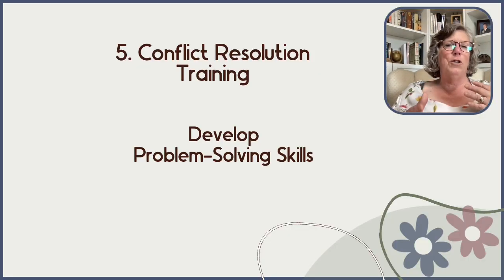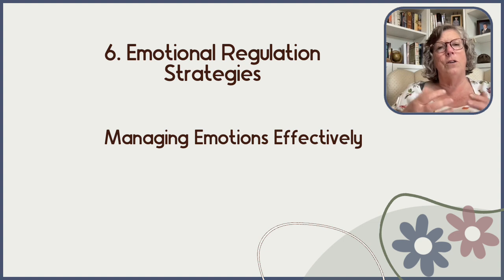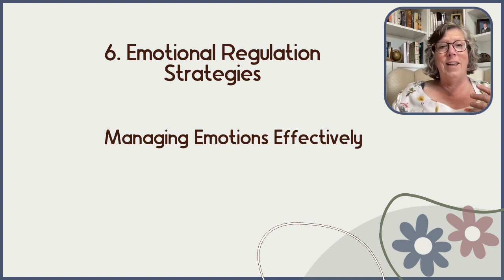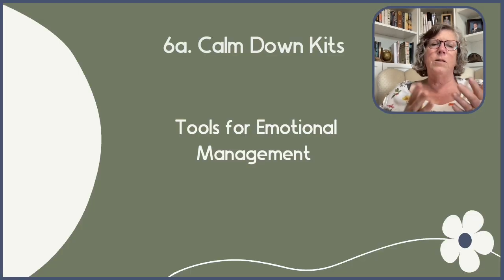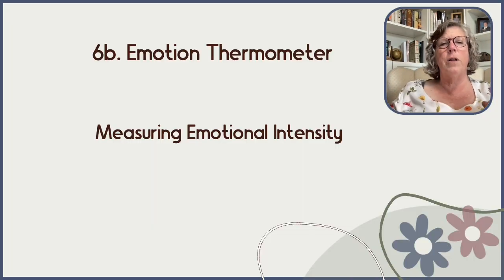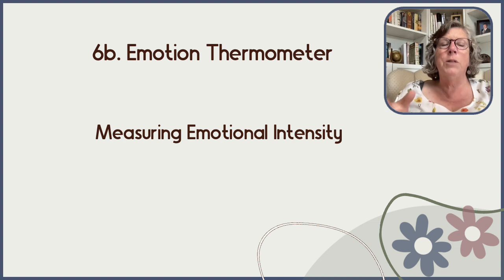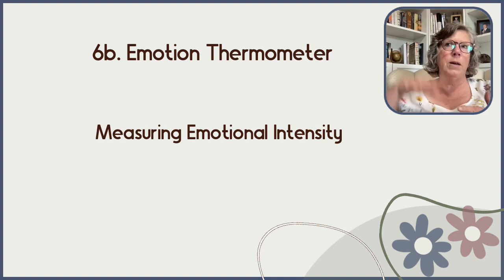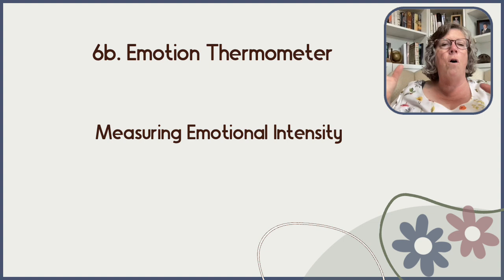Social and Emotional Learning for Epic Student Growth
How Can SEL Transform Your Classroom? 🌟

Are you eager to cultivate a nurturing and harmonious classroom environment where every child feels empowered and understood? Dive into our latest video to discover nine transformative social and emotional learning (SEL) strategies that can drive epic student growth and create a thriving learning community.

In this video, you'll learn:

Empowering Students Through SEL: Explore how integrating SEL can transform your teaching practices and support community building.
Understanding SEL: Learn how SEL strategies integrate emotional intelligence with interpersonal skills.
Importance of SEL: Discover the lifelong skills students gain through SEL, leading to improved behavior and academic performance.
Self-Awareness Exercises: Engage students with self-awareness activities.
Mindfulness Practices: Encourage presence and focus with practises I will share.
Empathy Building Activities: Foster compassion through the activities suggested.
Collaborative Projects: Strengthen teamwork with these evidence based activities.
Conflict Resolution Training: Teach students to navigate disagreements constructively.
Emotional Regulation Strategies: Help students manage emotions effectively.

00:00 What Is Social Emotional Learning and Why It Matters
01:08 How Social Emotional Learning Improves Student Success
02:31 Self-Awareness Activities to Help Students Understand Emotions
03:14 Classroom Activities That Build Self-Esteem and Emotional Awareness
03:56 Mindfulness Activities That Improve Student Focus and Self-Regulation
04:44 How Mindful Listening Helps Students Focus and Relax
05:49 Body Scan Relaxation for Emotional Regulation in the Classroom
06:16 Empathy Activities That Build Compassion and Understanding
07:47 Collaborative Learning Activities That Build Teamwork and Relationships
08:09 How Buddy Reading Builds Communication and Cooperation
08:57 Group Art Projects That Strengthen Classroom Community
10:44 How a Class Garden Teaches Responsibility and Teamwork
11:39 Conflict Resolution Strategies Every Classroom Can Use
12:07 How to Use a Peace Table to Resolve Student Conflict
12:26 Feelings Circle for Classroom Communication and Problem Solving
13:22 How a Solution Wheel Helps Students Resolve Conflicts
14:09 Emotional Regulation Strategies for the Classroom
14:56 How Calm Down Kits Support Student Self-Regulation
15:21 Using an Emotion Thermometer to Teach Emotional Awareness
18:42 Classroom Yoga for Stress Relief and Self-Regulation
19:33 Relationship-Building Activities That Strengthen Classroom Community
20:02 How a Compliment Circle Builds Student Confidence
22:25 Creating a Friendship Pledge to Build Respect and Kindness
23:44 Partner Games That Teach Trust and Cooperation
24:22 Growth Mindset Activities That Build Student Resilience
24:35 Goal Setting Strategies That Motivate Students
25:04 Growth Mindset Mantras That Encourage Persistence
26:04 Why Mistakes Help Students Learn and Grow
26:18 Creative SEL Activities Through Art Music and Drama
27:33 Emotion Drawing to Help Students Express Feelings
27:54 Using Music to Explore and Understand Emotions
28:13 Puppet Shows That Build Empathy and Communication Skills
30:03 How Parents Can Support Social Emotional Learning at Home
30:26 Why Social Emotional Learning Matters for Lifelong Success

Transform your classroom into a space of growth and understanding.